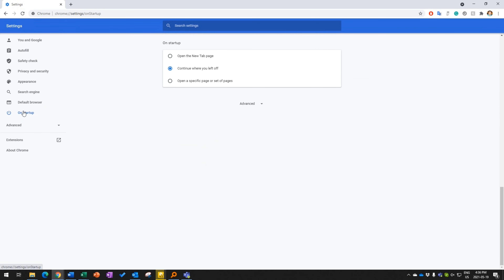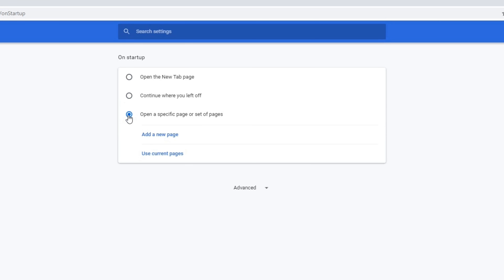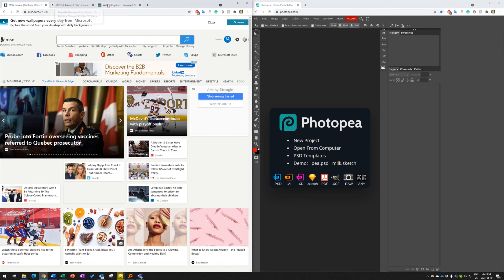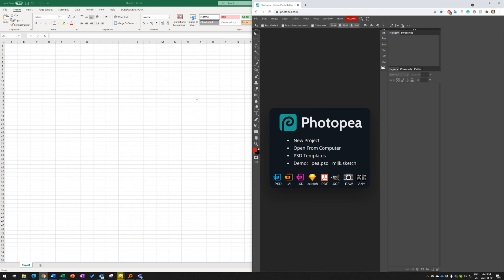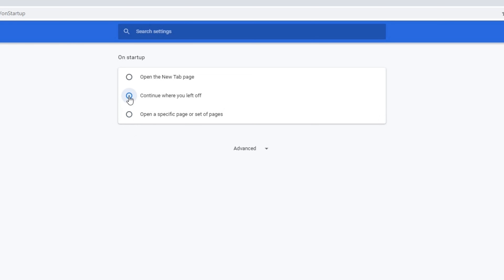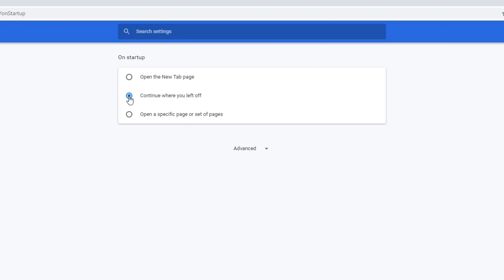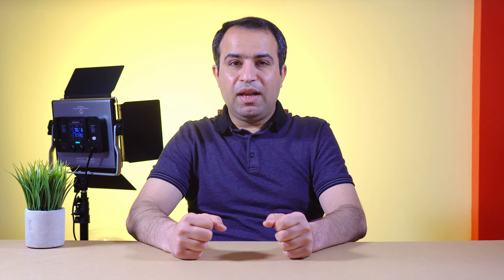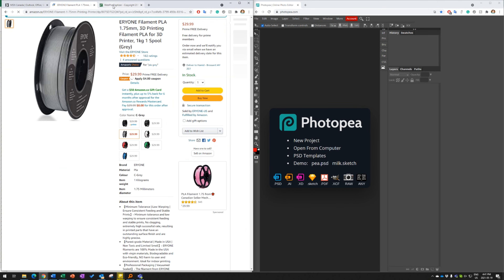How to Reopen Closed Tabs in Your Browser (Chrome, Firefox, Edge, Brave)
Here is a short video about how to quickly reopen your closed tabs in your web browser.